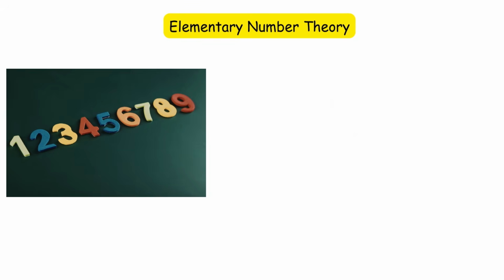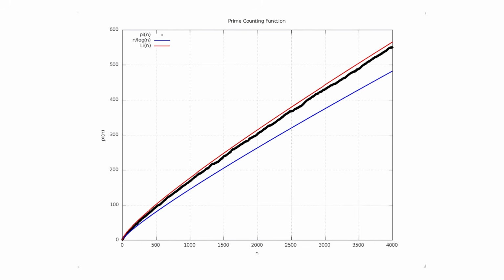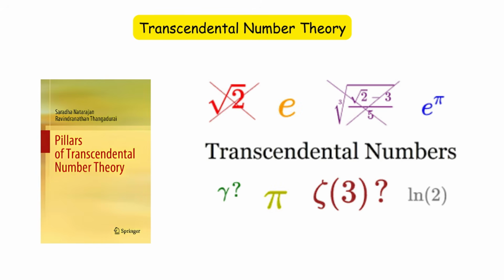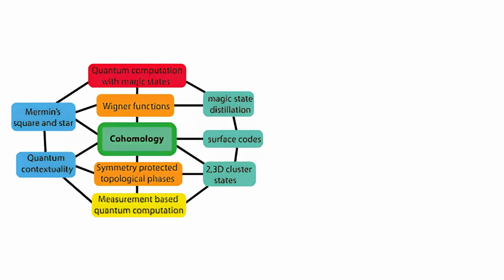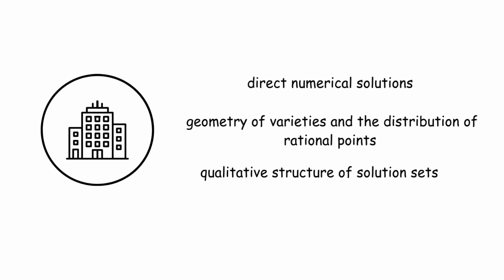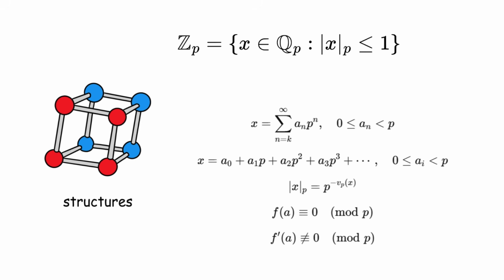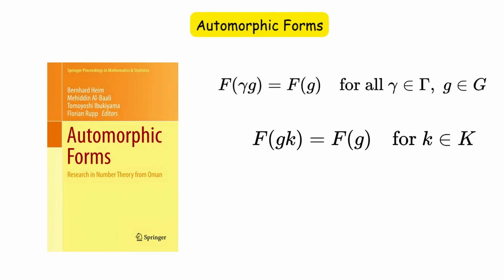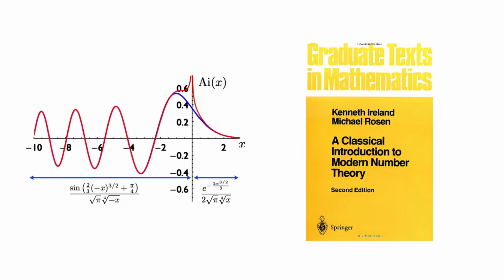Every Major Theory in Number Theory Explained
Here are some more resources where you can find more details: Elementary Number Theory – David M. Burton (classic textbook)
Analytic Number Theory – Tom M. Apostol (standard introduction)
Algebraic Number Theory – J.S. Milne (excellent free notes)
p-adic Number Theory – Fernando Q. Gouvêa (best gentle introduction)
Theory of Numbers (Elementary + some advanced) – MIT OCW Lecture Notes
Friendly Introduction to Number Theory – Joseph Silverman (Chapters 1-6)
Algebraic Number Theory – Additional good notes (Keith Conrad style)
Number Theory in Context and Interactive (free online textbook)